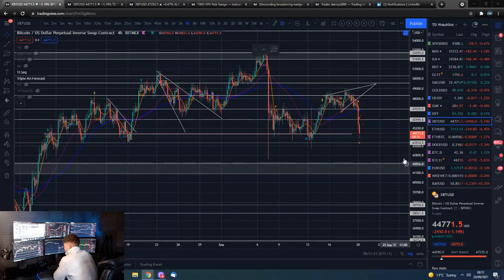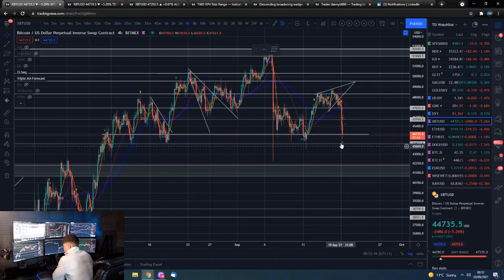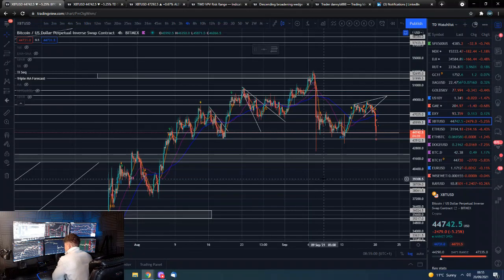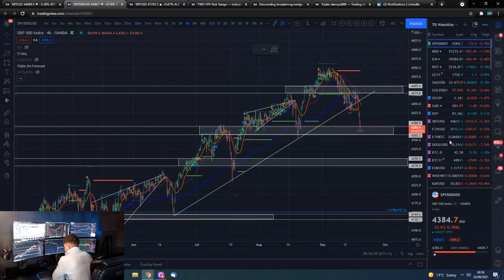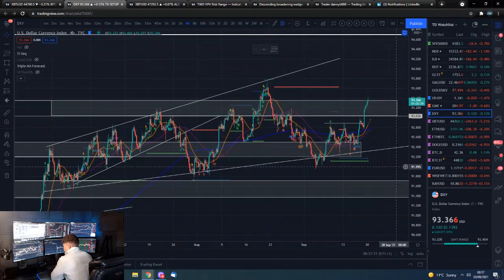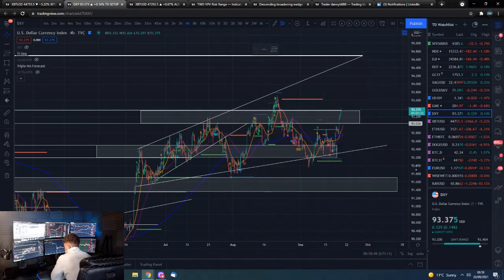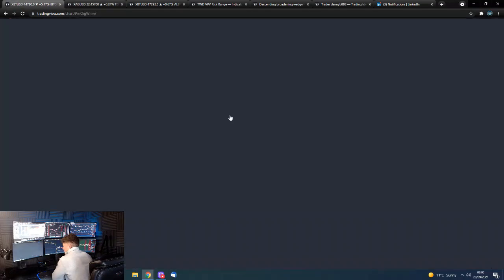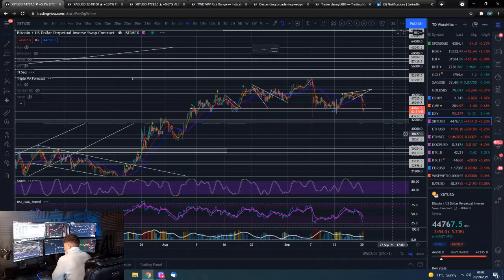🔋 Morning Bitcoin update 20th Sept 2021 - Trend NEUTRAL $44,000 & $41,000 support $48,000 resistance